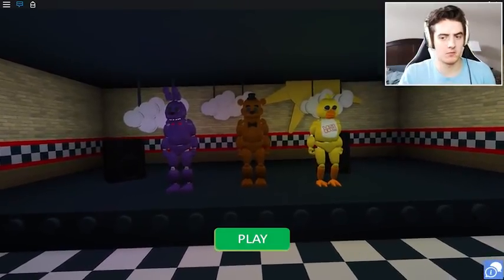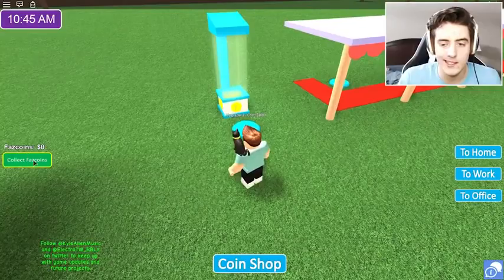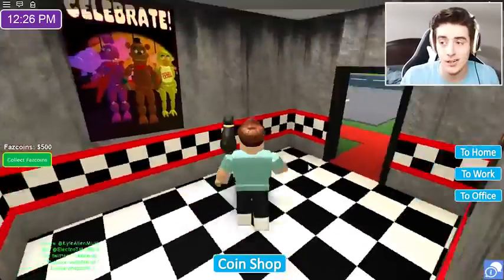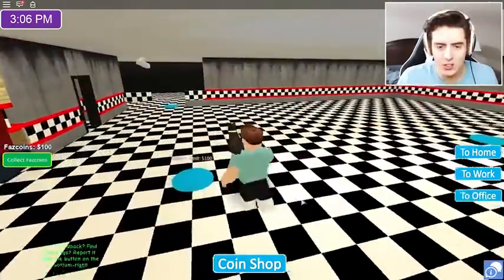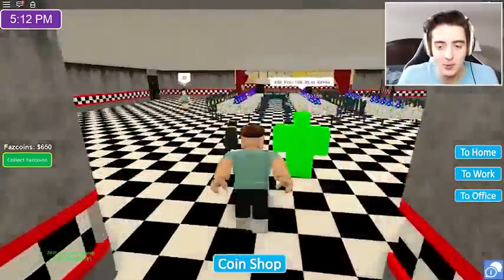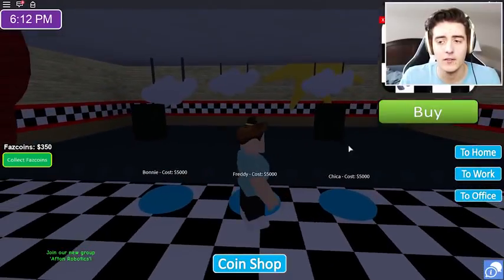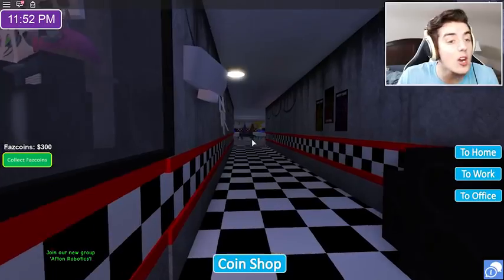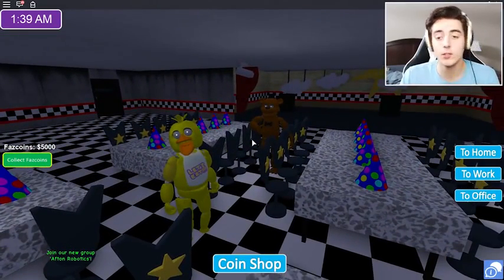DENIS DAILY ROBLOX! THEY RE ALIVE!! FNAF PIZZERIA TYCOON IN ROBLOX